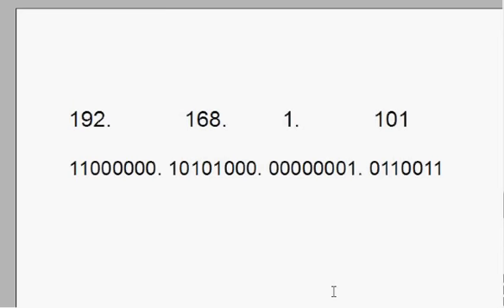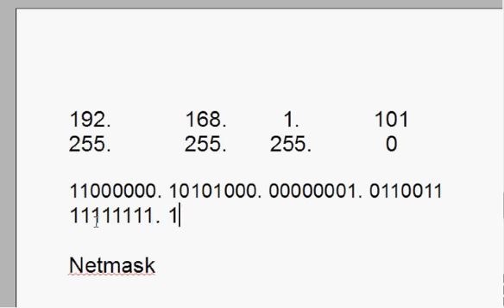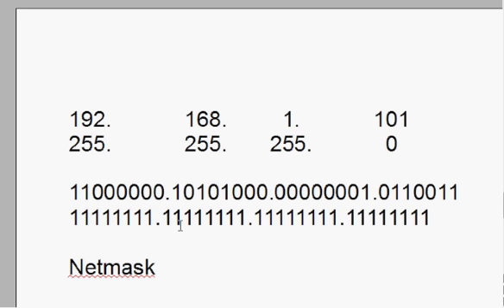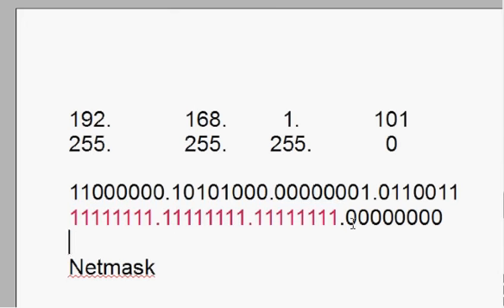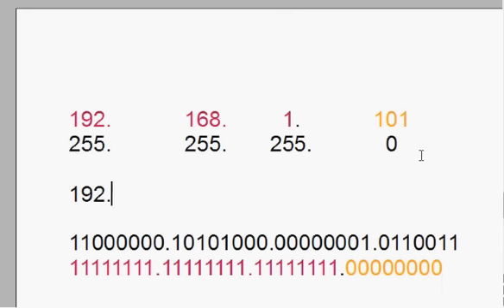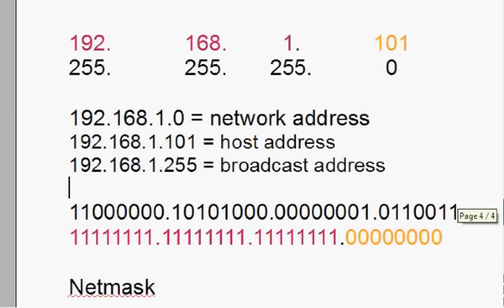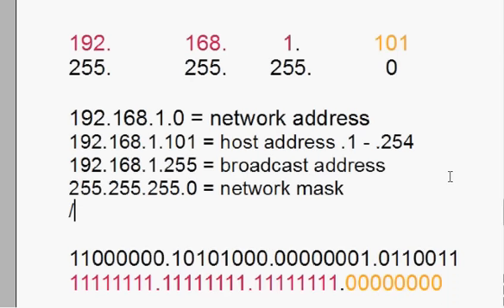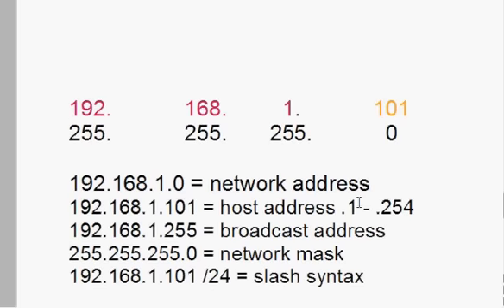Subnetting, Cisco CCNA, IP Addresses, Netmasks & Binary -Part 4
- A tutorial on counting in binary, ip addresses, and netmasks for the Cisco CCNA